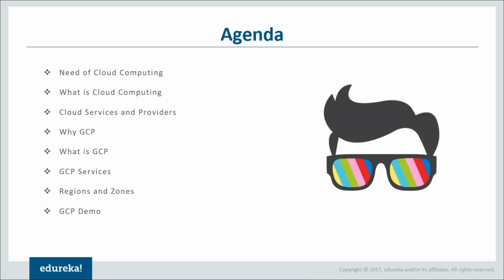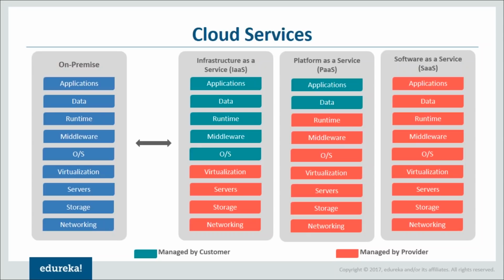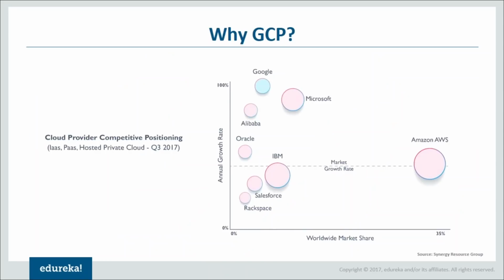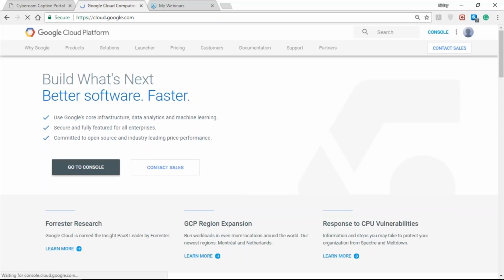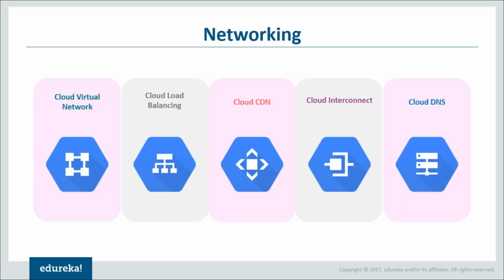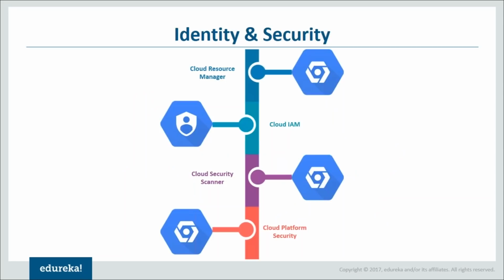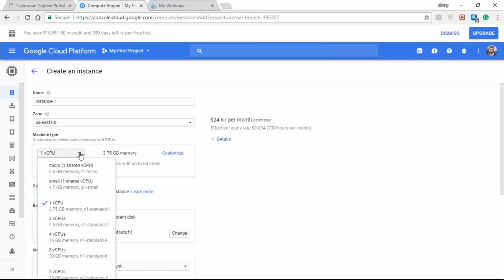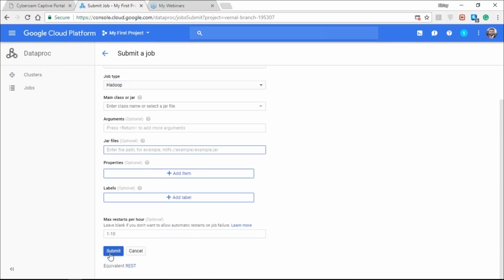Google Cloud Platform Tutorial | Google Cloud Platform Fundamentals | GCP Training | Edureka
This Tutorial on Google Cloud Platform will provide you a detailed introduction to GCP and it's Cloud Services Services. Learn why GCP is preferred over other cloud Providers and also learn about the various Zones and Regions where the servers are hosted.

1. This is a 6 Week Instructor led Online Course.
2. Course consists of 36 hours of online classes, 30 hours of assignment, 20 hours of project
3. We have a 24x7 One-on-One LIVE Technical Support to help you with any problems you might face or any clarifications you may require during the course.
4. You will get Lifetime Access to the recordings in the LMS.
5. At the end of the training you will have to complete the project based on which we will provide you a Verifiable Certificate!

Course Objectives

After completing this Google Cloud Certification training, you should be able to:
1. Understand Google Cloud Platform concepts and terminologies
2. Understand GCP products and services
3. Learn methods to develop, implement, and deploy solutions
4. Distinguish between features of similar or related products and technologies
5. Learn to work with the Compute Engine, Cloud Storage, Cloud SQL and Big Query GCP services
6. Manage GCP environments using three different methods (Console, App, Command-Line)
7. Develop knowledge of solution patterns -- methods, technologies, and designs that are used to implement security, scalability, high availability, and other desired qualities
8. Understand basics of Big Data and Machine Learning services of GCP

Edureka's Google Cloud training is designed for the IT professionals who want to pursue a career in Cloud Computing and become Google Cloud Infrastructure Solutions Expert. This Google Cloud course is the best fit for:
1. Professionals who want to start their career in Google cloud platform
2. Professionals who want to appear for Google Cloud Certification exam – Cloud Architect
3. AWS Solution Architect or Microsoft Azure Architect who wants to understand Google Cloud Platform
4. Individuals using Google Cloud Platform to create new solutions or to integrate existing systems, migrate application environments and infrastructure with the Google Cloud Platform

Pre-requisites

Google Cloud Certification Training requires no specific pre-requisites. Any professional who understands IT Service Management can join this course. There is no programming knowledge needed and no prior Cloud experience required for this course.